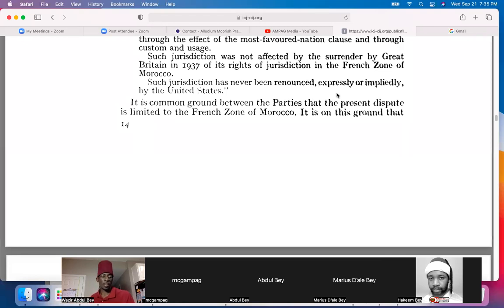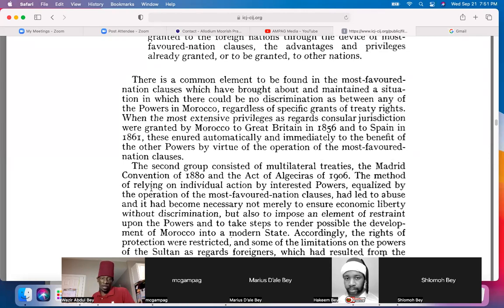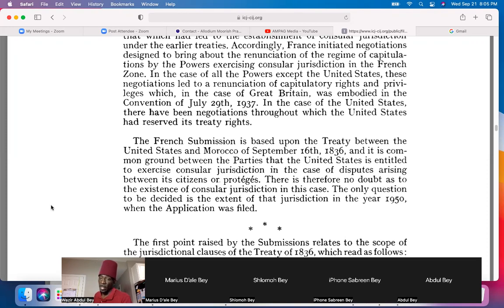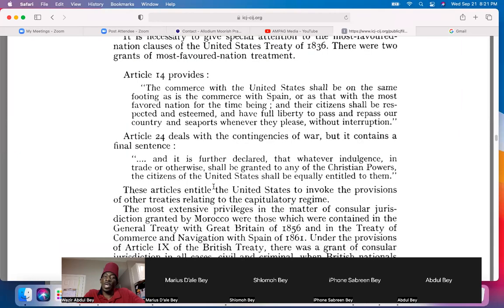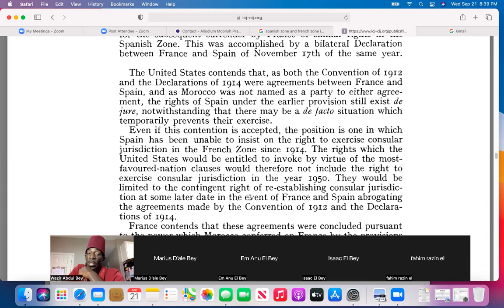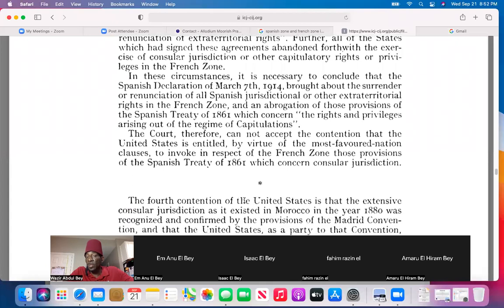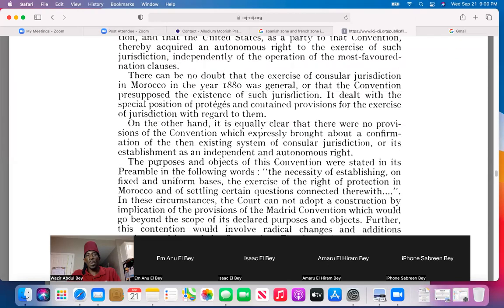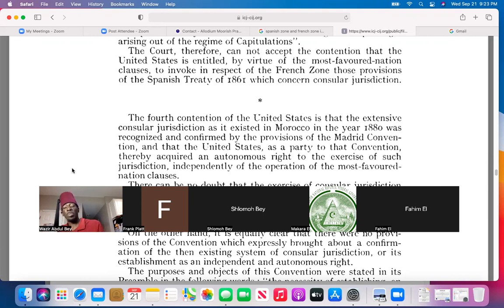AMPAG - France vs U.S.A. Part 2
ICJ judgement in the Case Concerning Nationals of the United States of America IN Morocco
France vs United States of America 1952

"In the absence of any treaty provisions dealing with this matter,  it has been contended that a "right of assent" can be based on custom, usage or practice. It is unnecessary to repeat the reasons which have been given for rejecting custom, usage and practice as a basis for extended consular jurisdiction, and which are largely applicable to the "right of assent". It is, however, necessary to
point out that the very large number of instances in which Moroccan laws were referred to the United States authorities can readily be explained as a convenient way of ensuring their incorporation in
ministerial decrees binding upon the consular courts. In that way, and in that way only, could these laws be made enforceable as against United States nationals so long as the extended consular
jurisdiction was being exercised."